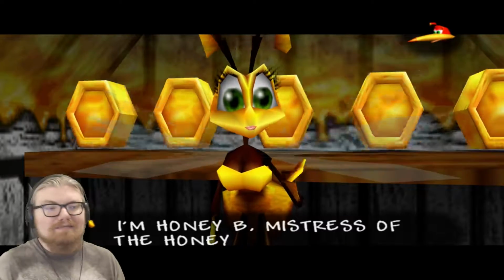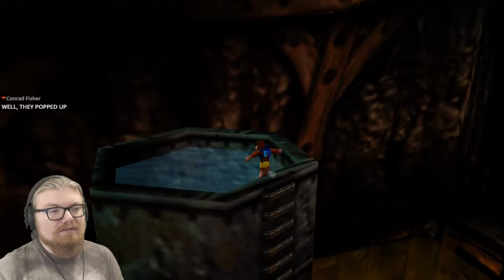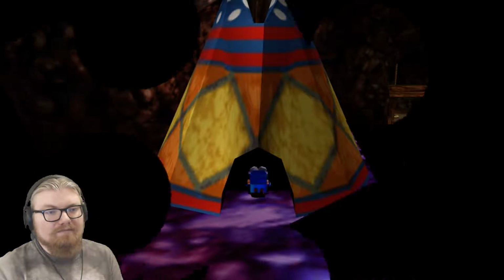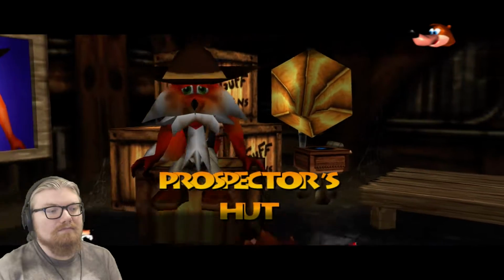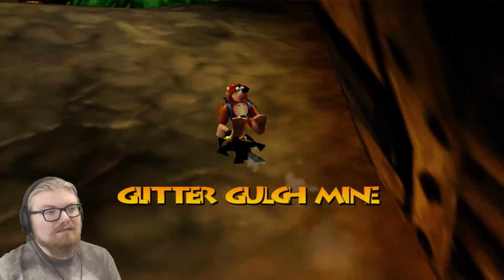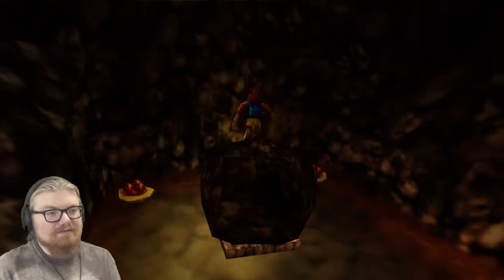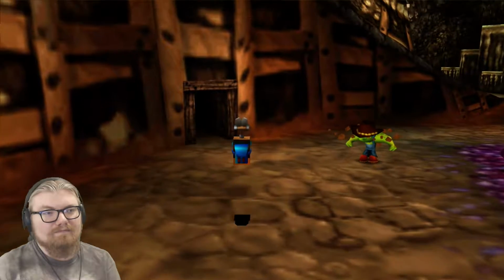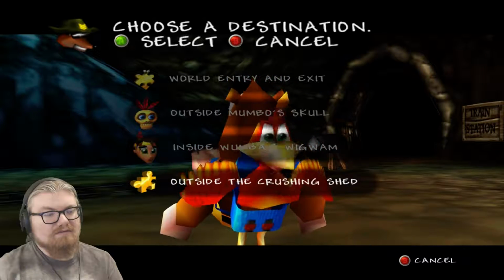CANARY MARY | Banjo-Tooie #3 (Live)